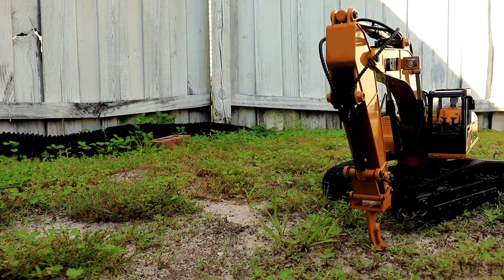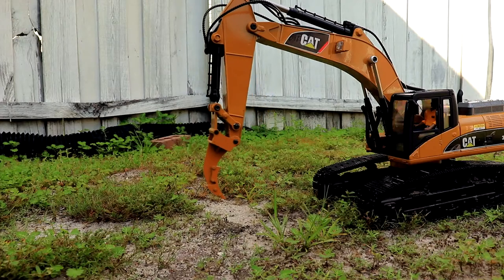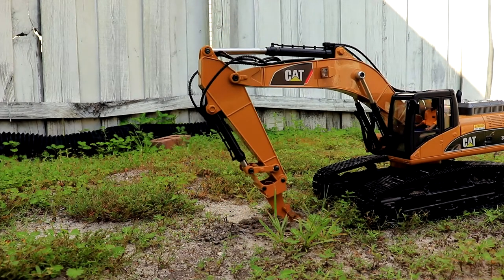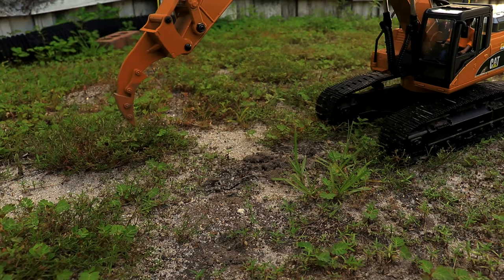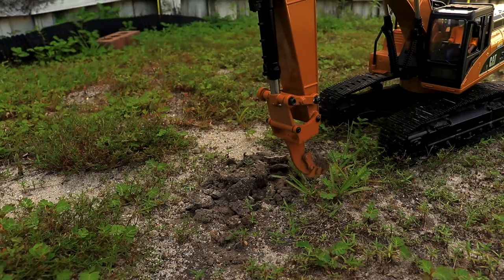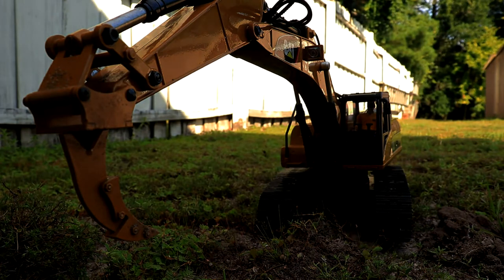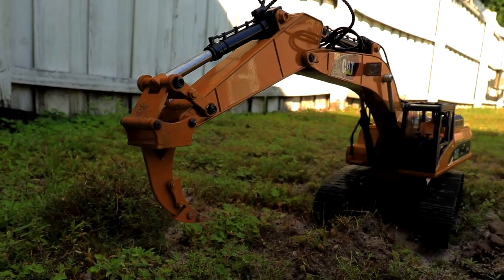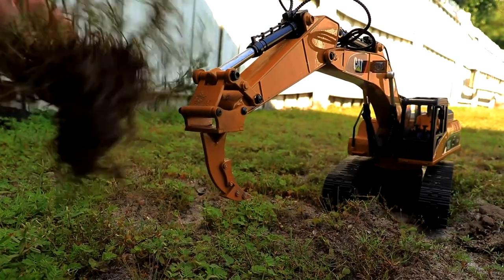RC84Films: Testing Out The Ripper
Testing out the ripper on the TongLi 1/14 Excavator. I have not learn how to use it yet the right way but I'm trying so be nice to me as I'm learning it

I use the word "FRIENDS 8 times so I'm sorry